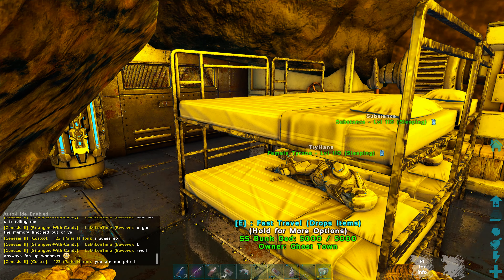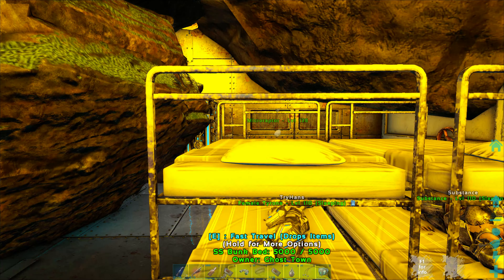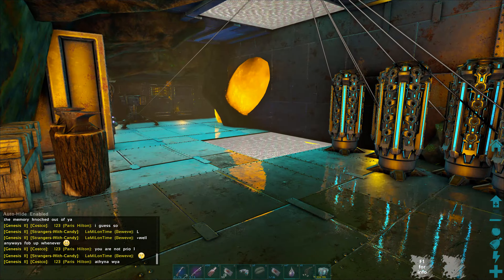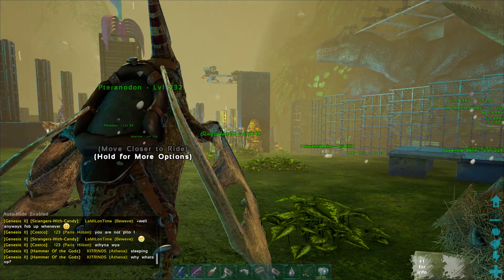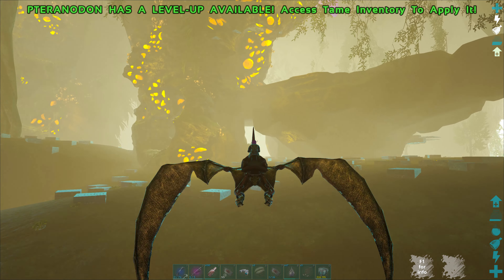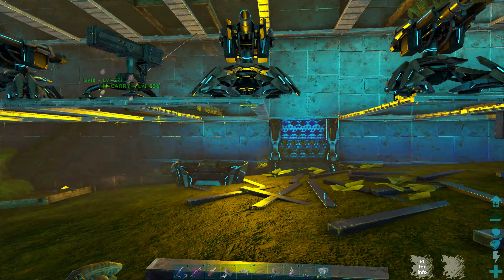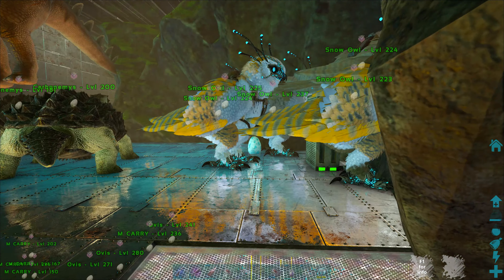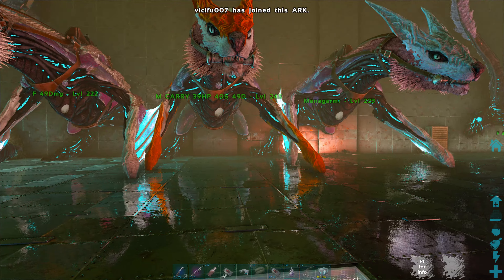Ghost Town Basetour on Ignite - ARK Survival Evolved 2021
Hi again fellow survivors! This time I built together with some friends on Crystal Isle on Ignite 10x. Hope you like the video.